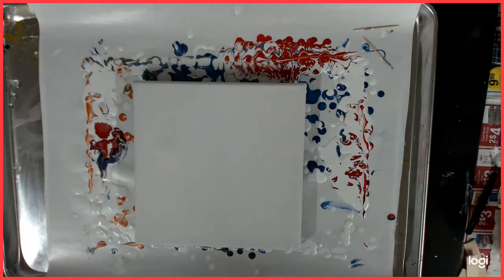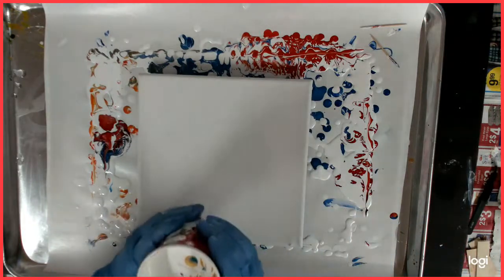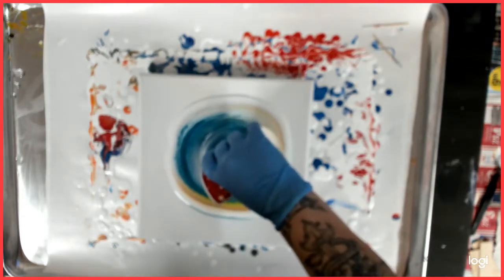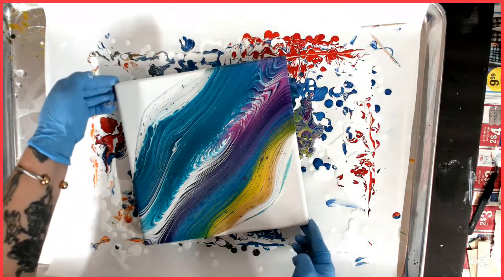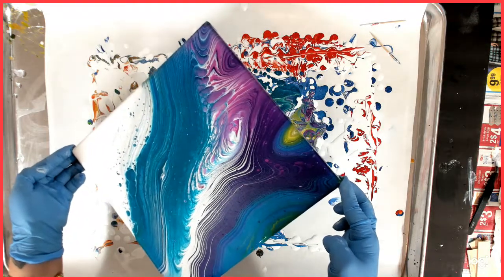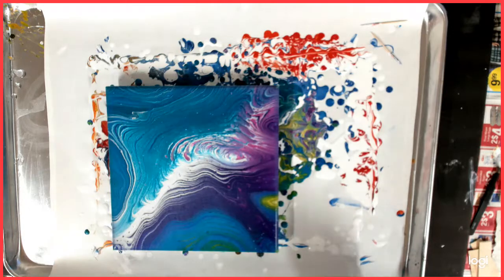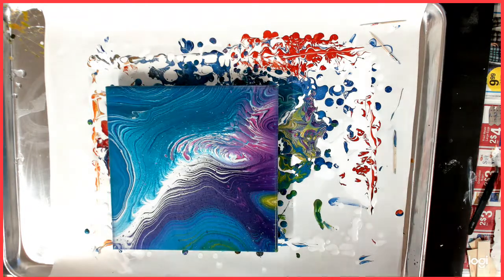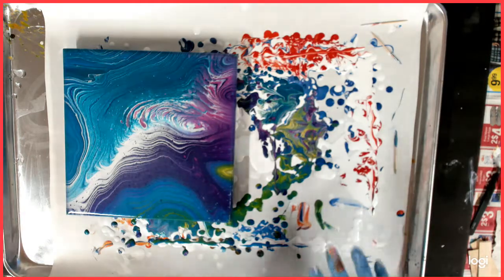Leftover paint pour!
This came out better than I thought, thank you everyone for watching!